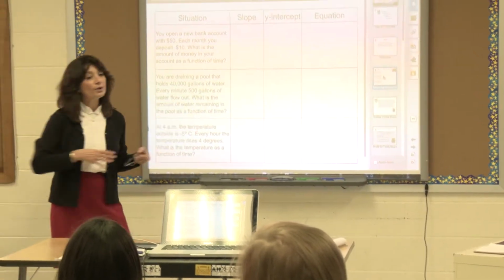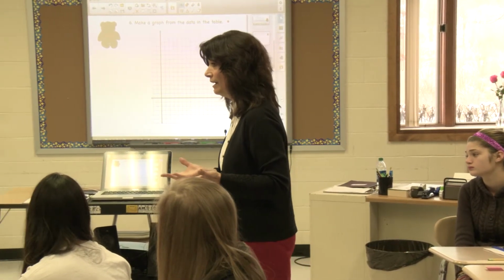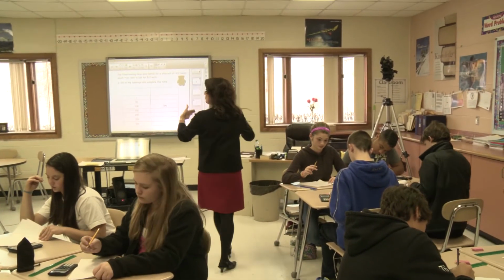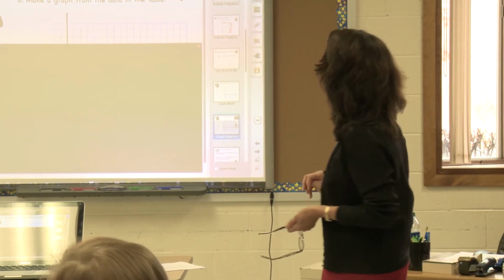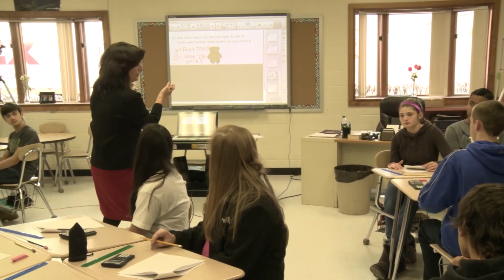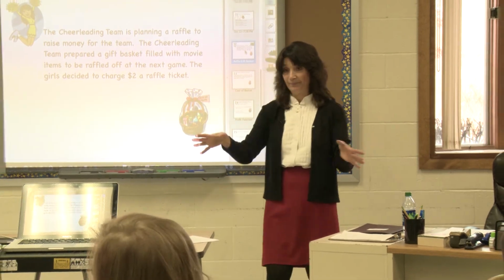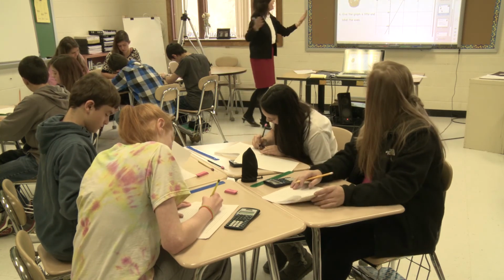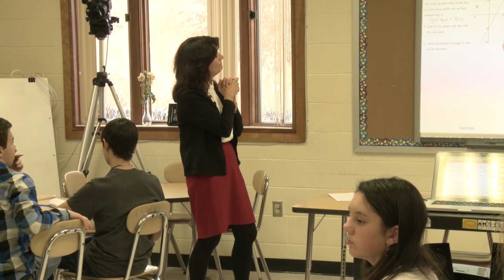Bethel Jowdy Math 121113 teacher cam